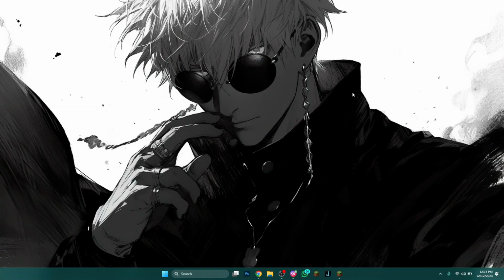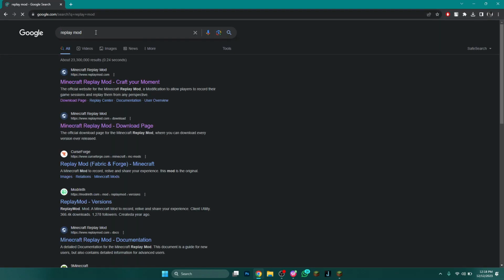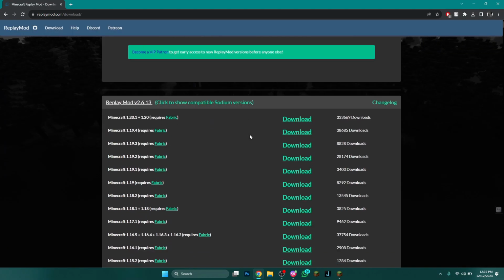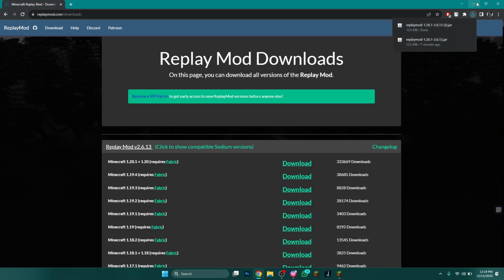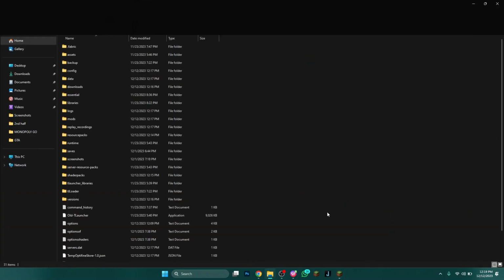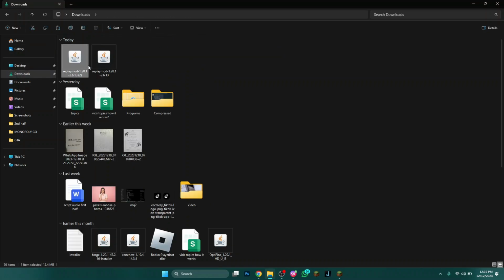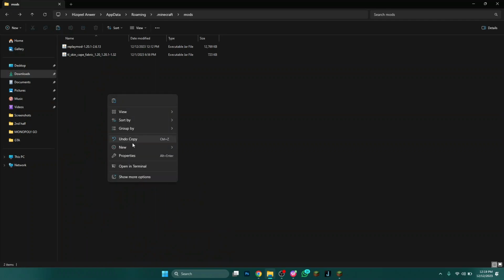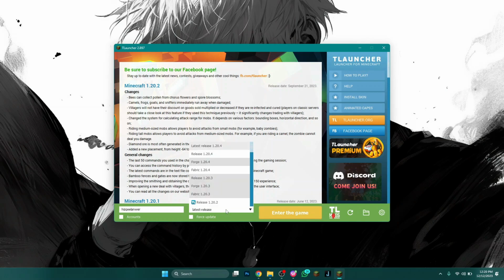How to Download Replay Mod In Minecraft - Full Guide (2024)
How to Download Replay Mod In Minecraft

In this video I'll show you how to Download Replay Mod In Minecraft. The method is very simple and clearly described in the video. Follow all of the steps & Download Replay Mod In Minecraft